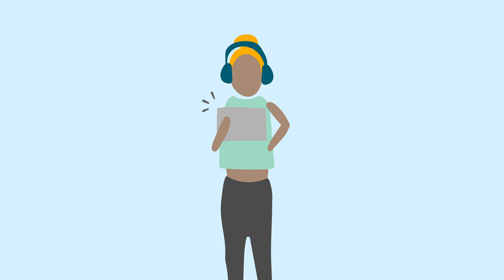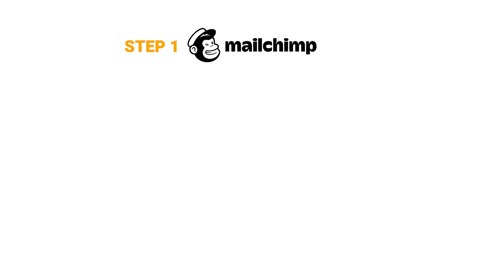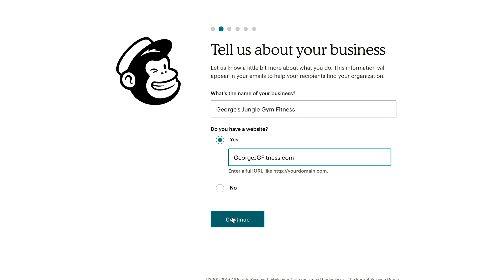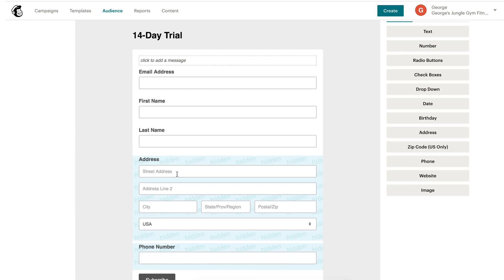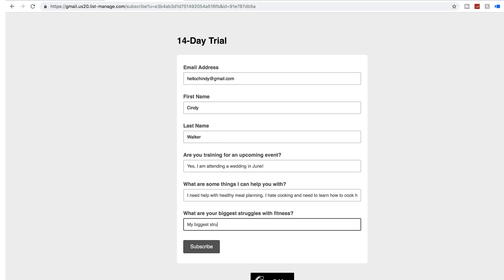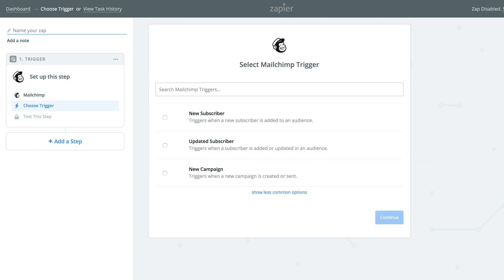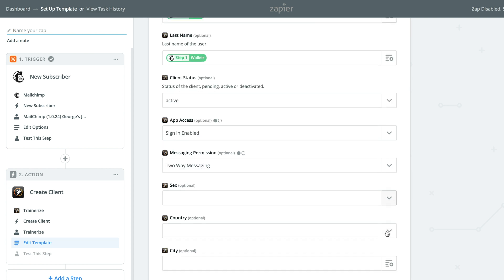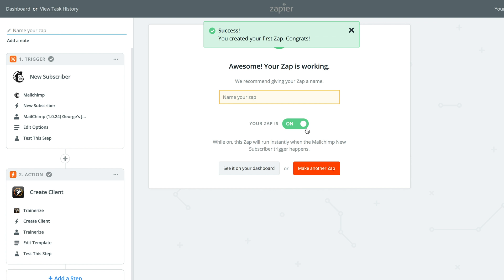HOW TO GET ONLINE PERSONAL TRAINING CLIENTS WHILE YOU SLEEP! (Trainerize/Zapier Automation Tutorial)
If you are a fitness professional, personal trainer or running a fitness business, this is a process that will help you get more clients, make more money and save so much time! You will be able to offer free programs in your Instagram bio, on your Facebook page or on your website and the SECOND somebody signs up, they will automatically get enrolled and receive the program right to their phone.

Gone are the days of manually sending information to get your new clients started. This process harnesses the power of Mailchimp, Zapier, and Trainerize to streamline your business! You will learn how to use automation to get more leads and boost your personal training sales!